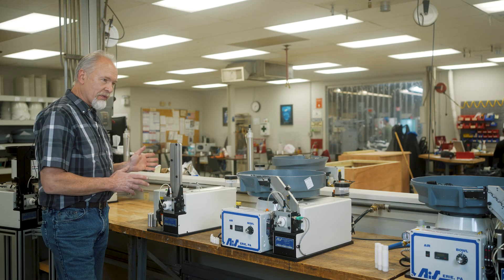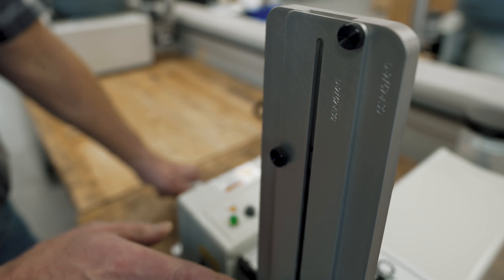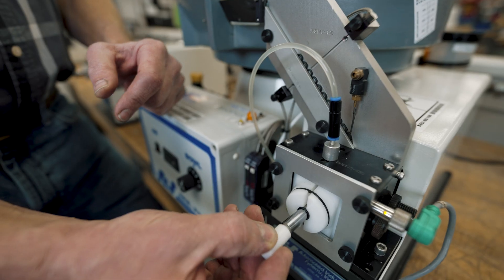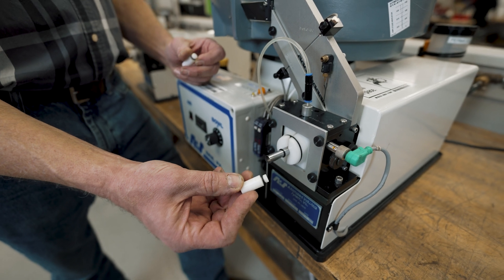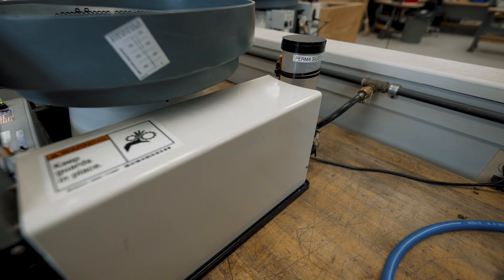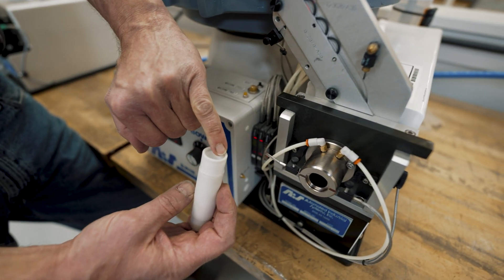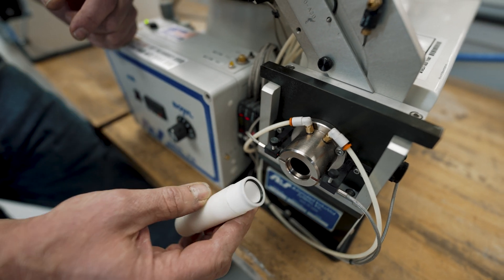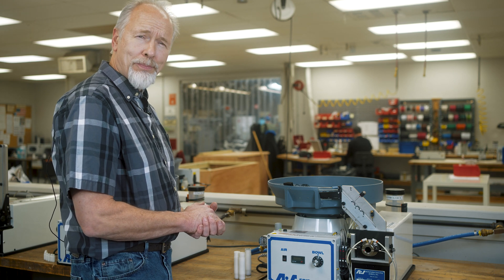Automated Industrial Systems Review of O-Ring Installation Products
This video features three types of O-Ring Installation Machines - low volume, external placement with lubrication option and the internal placement option.  The viewer can learn more about this equipment and get a first hand view of them in action.